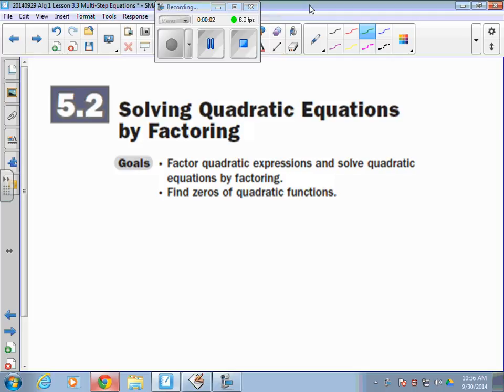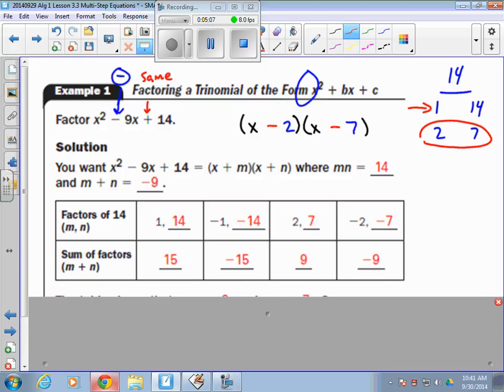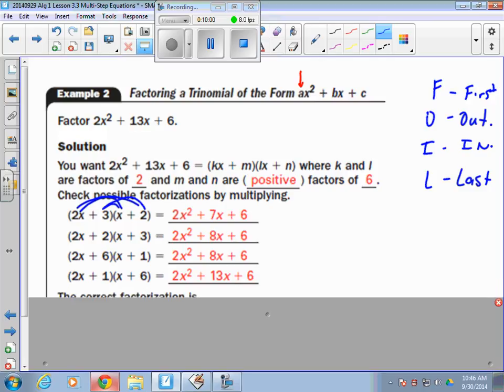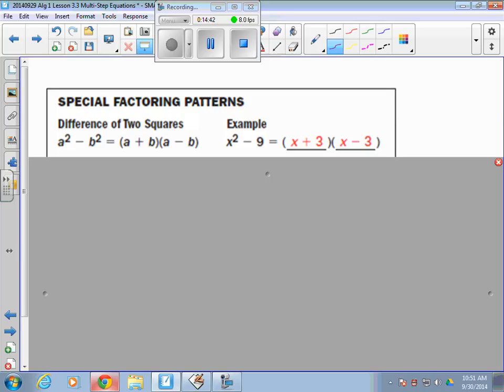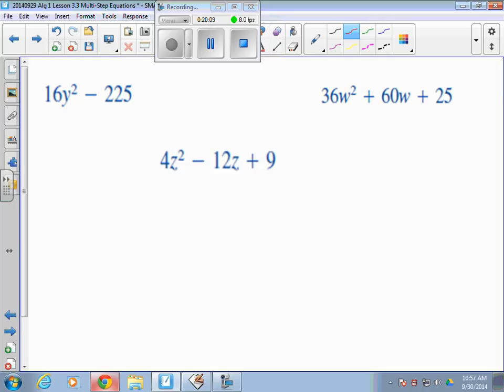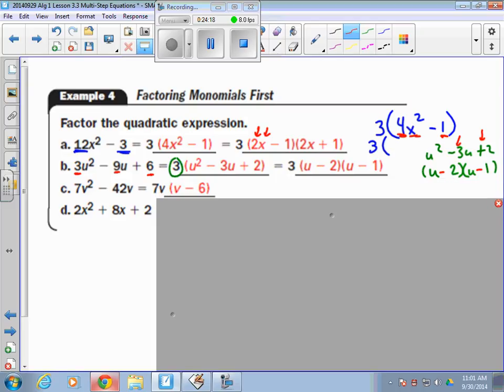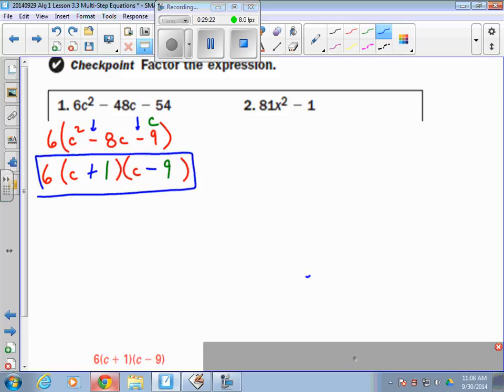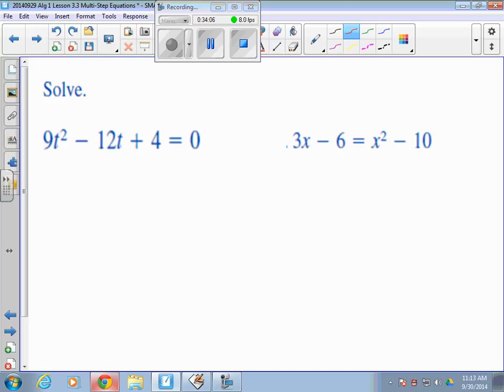Alg 2 Lesson 5 2 Solving Quadratic Equations by Factoring